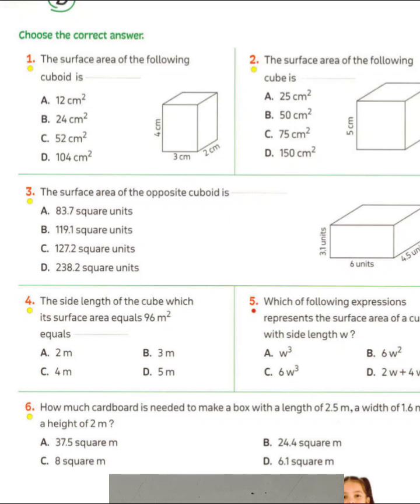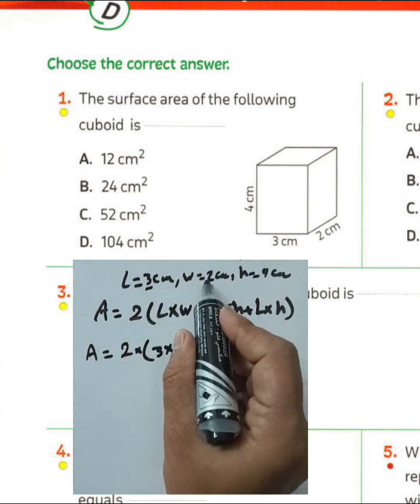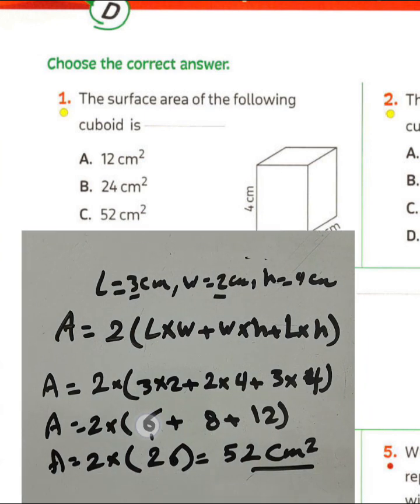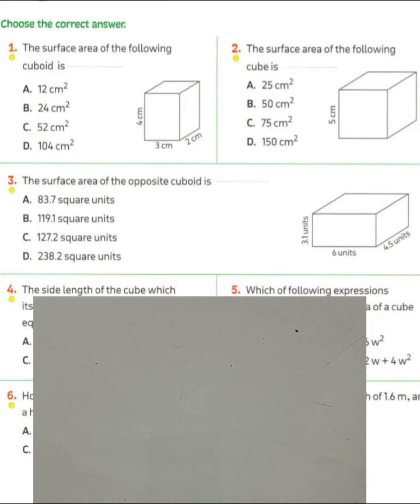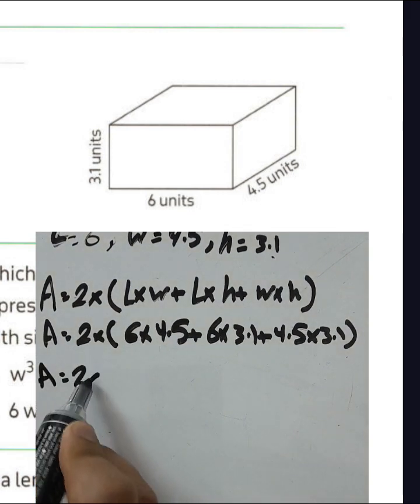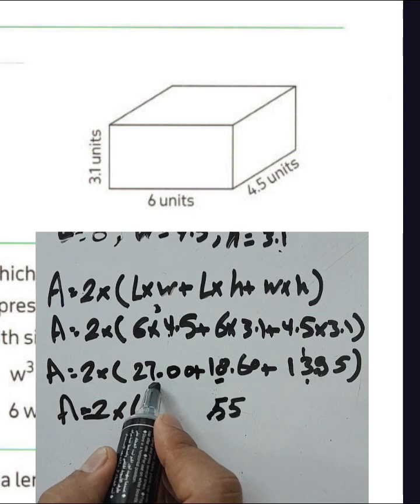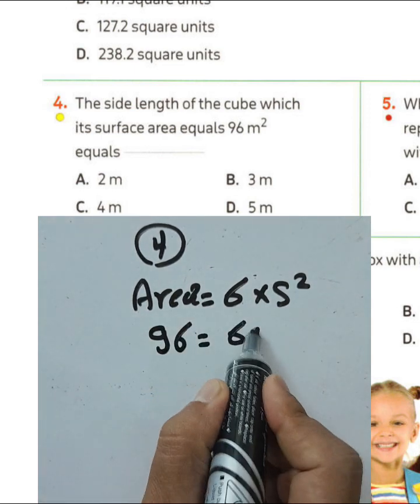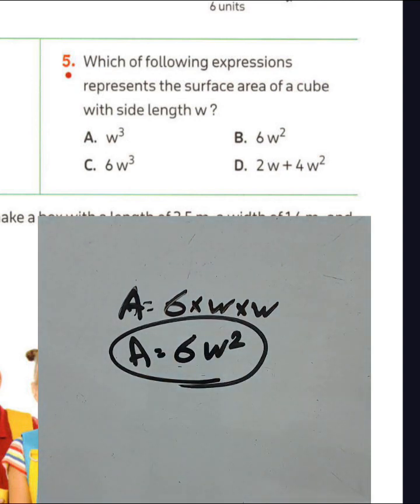256 page/math GRADE 6/SECOND TERM/حل كتاب المعاصر ماث الصف السادس الابتدائي الترم الثاني 2024#TEST 💥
256 page/math GRADE 6/SECOND TERM/حل كتاب